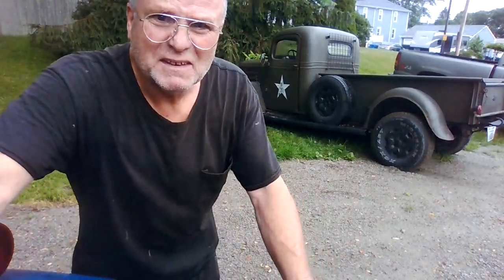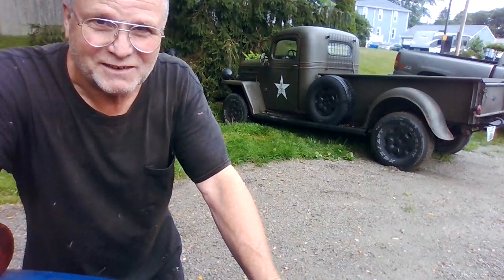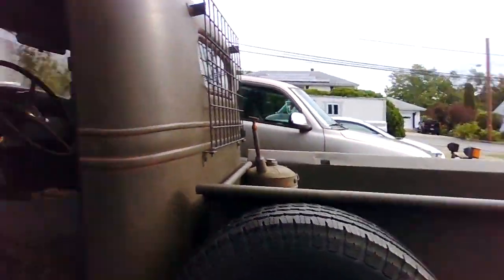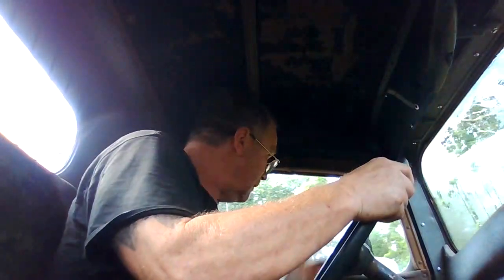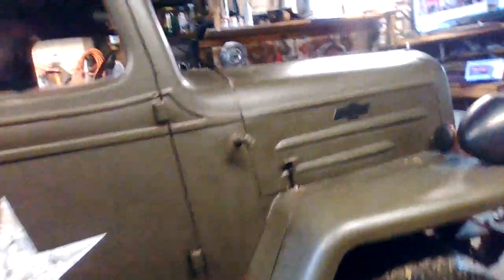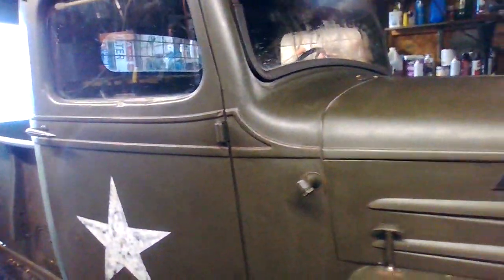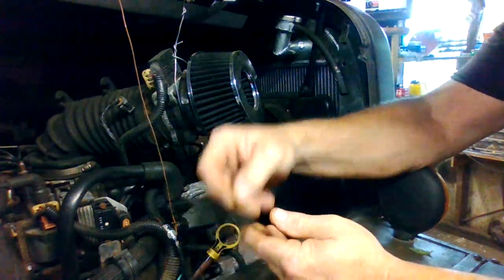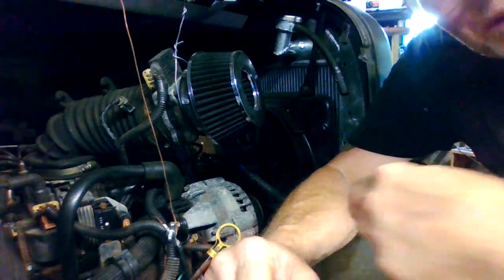In The Ditch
4X4 action